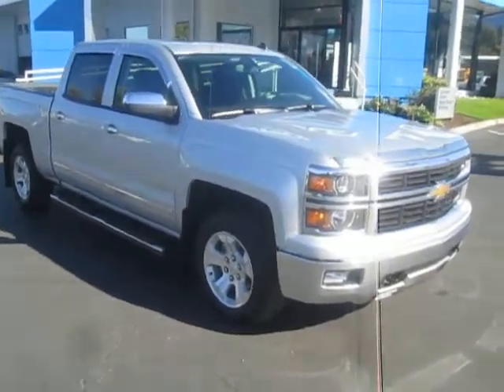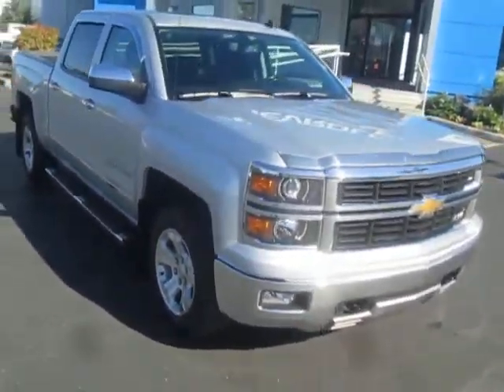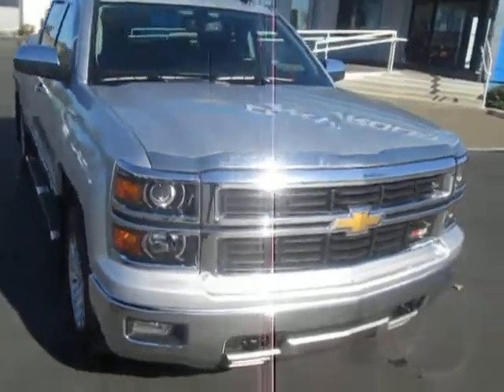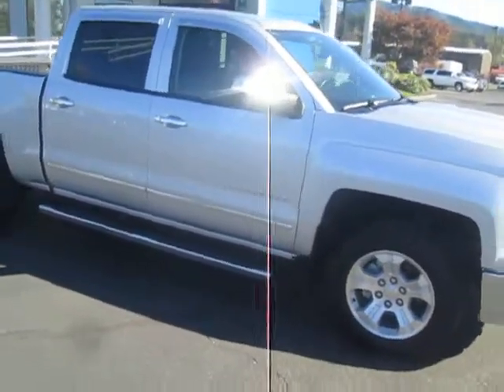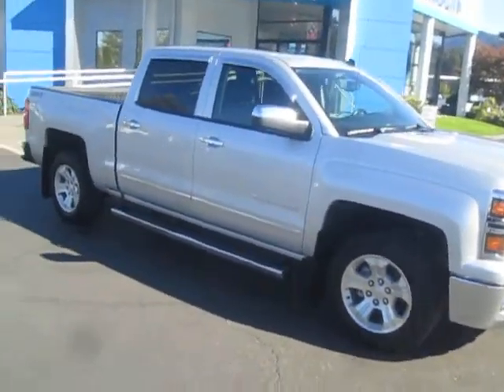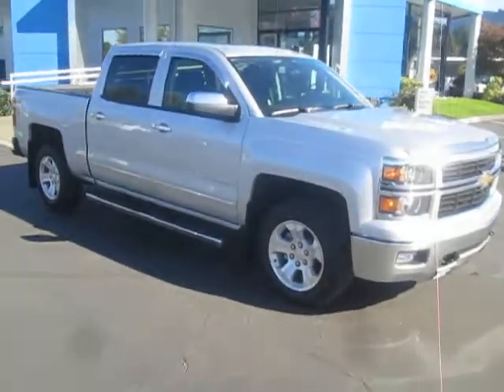2014 Chevrolet Silverado 1500 Crew Cab Standard Bed LTZ 4WD - Seattle Auburn, WA V4100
1 Owner. This 2014 Chevrolet Silverado 1500 Crew Cab Short Bed LTZ Z71 4WD comes equipped with a 5.3L V8 ENGINE, LEATHER INTERIOR, FULL FEATURE HEATED FRONT BUCKET SEATS, SUNROOF, BED LINER, DRIVER INFORMATION CENTER, OFF ROAD SUSPENSION PACKAGE, TRAILERING PACKAGE includes TRAILERING HITCH and REMOTE VEHICLE START. This Silver Ice Metallic Silverado comes with CHEVROLET MYLINK AUDIO SYSTEM 8” DIAGONAL COLOR TOUCH WITH SIRIUS XM, USB PORTS, BLUETOOTH STREAMING FOR AUDIO AND PHONE, 6 Speaker audio system, 18 inch BRIGHT MACHINED ALUMINUM WHEELS, Rear bumper corner steps, LEATHER wrapped steering wheel, front recovery hooks, and automatic climate control.  Drive safely with a dual stage frontal and side impact, driver and front passenger and head curtain and seat mounted side impact airbags. Carefully keep an eye out with a rear vision camera. Drive with peace of mind with Onstar onboard.  This Chevy Silverado has a 3.42 Rear axle ratio paired up with 5.3L V8, while also being matched up with a 6 speed automatic transmission.  Other options include automatic climate control, cruise control, remote keyless entry, universal home remote, steering wheel audio control, chrome bumper w corner steps, and front recovery hooks.